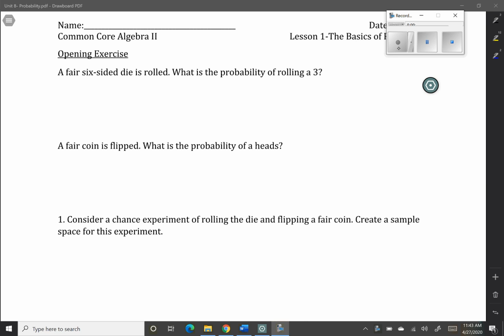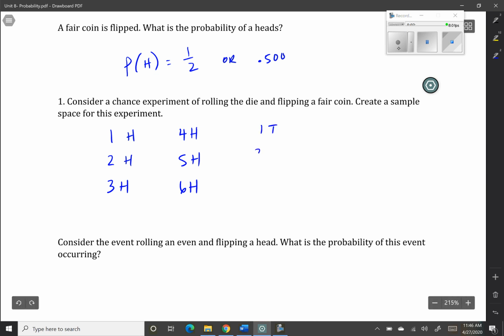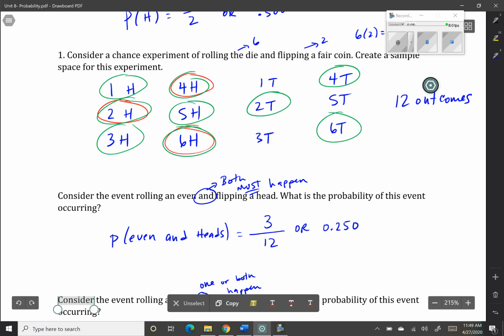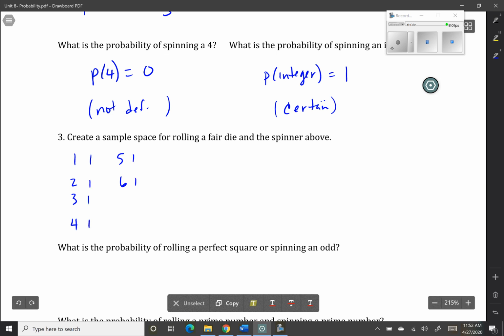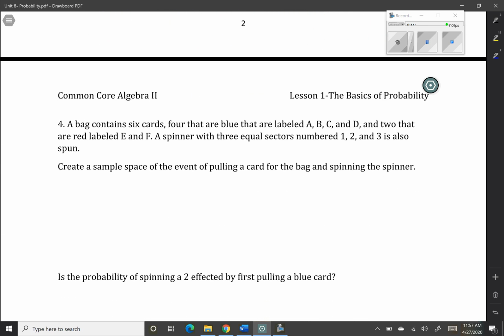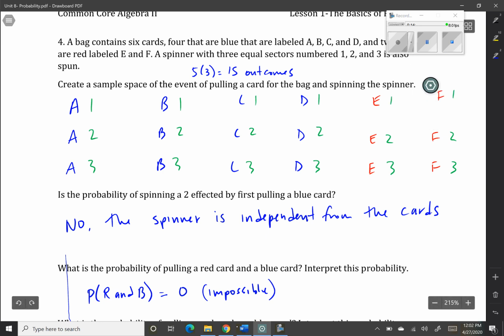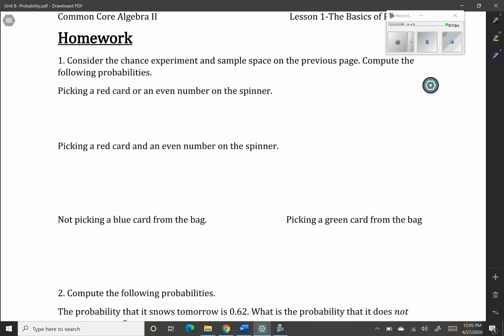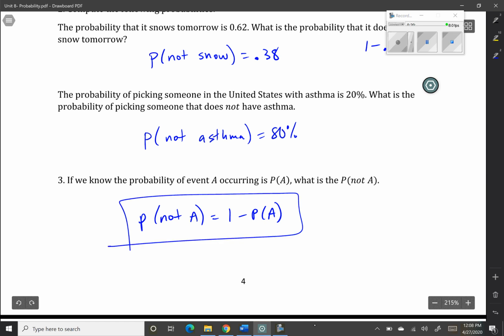Algebra 2 Unit #8 Lessson #1 Notes and homework